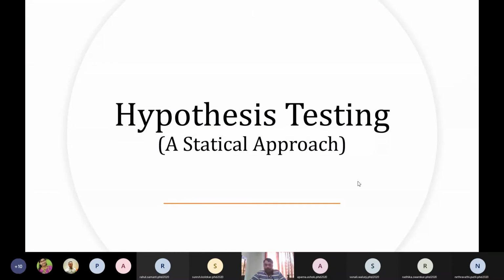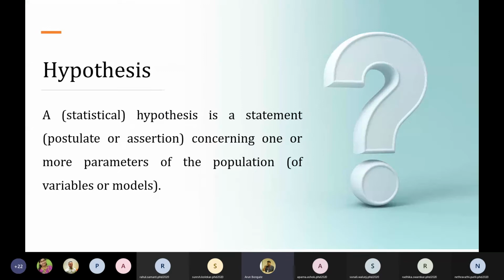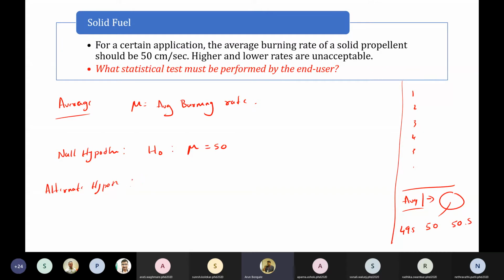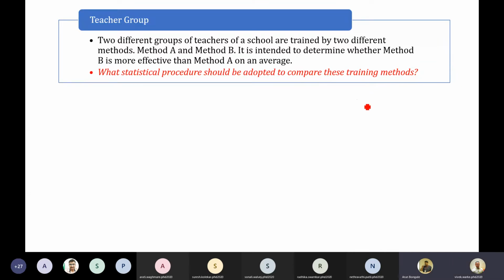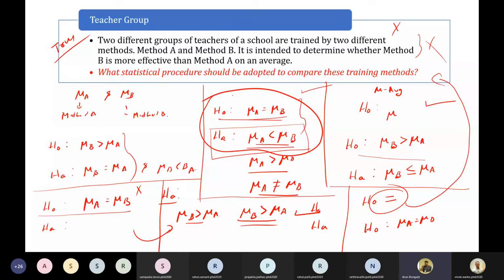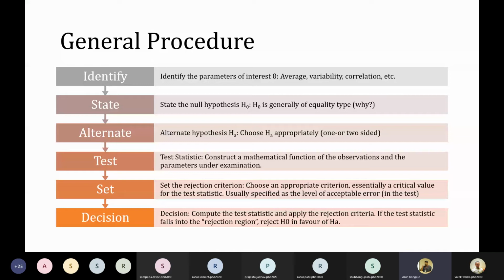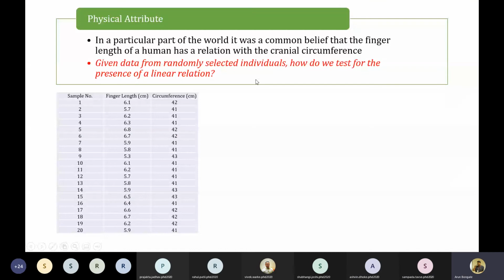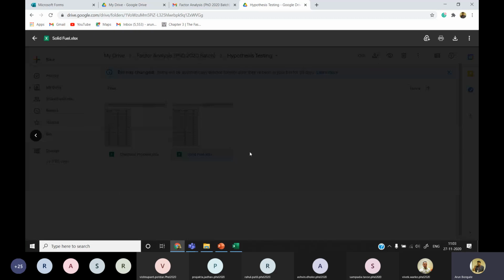Dr Arun Bongle 27 Nov 2020